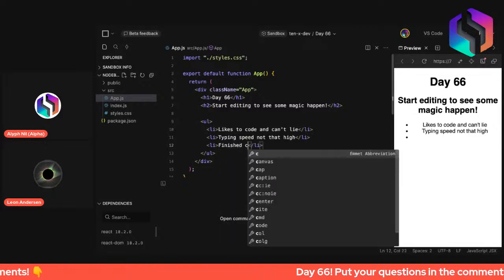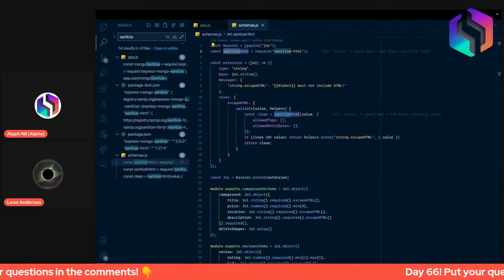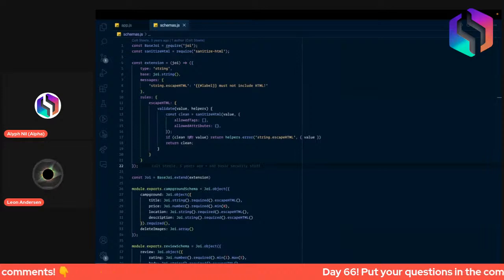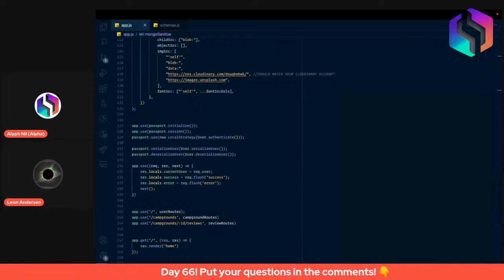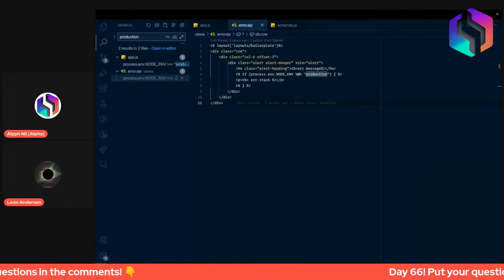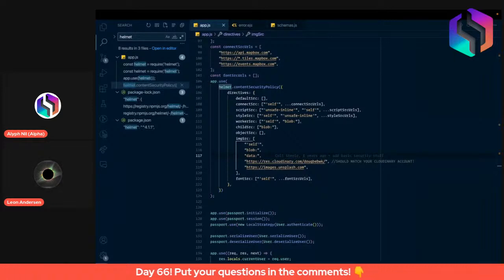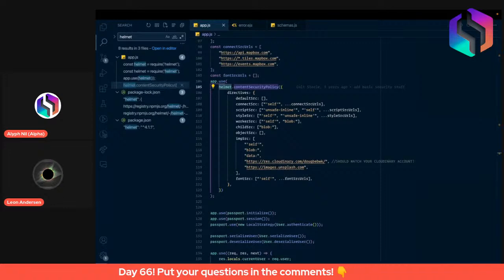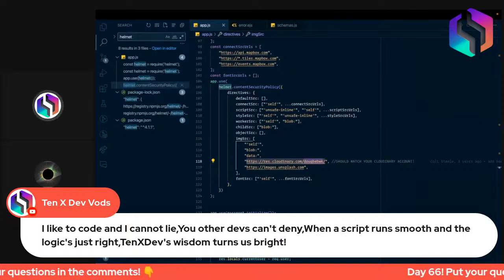Day 66 - 100 Days of Code with Leon Andersen